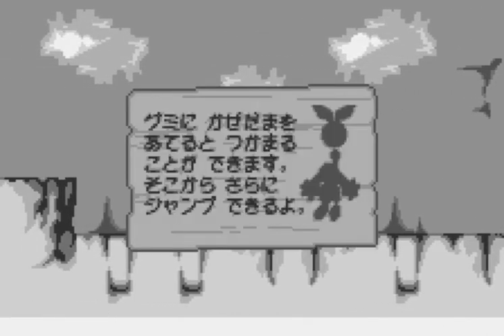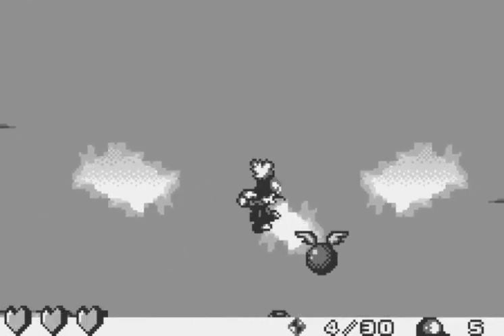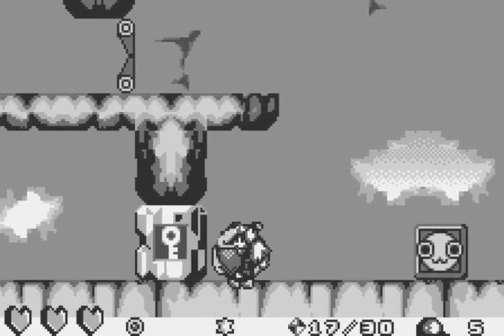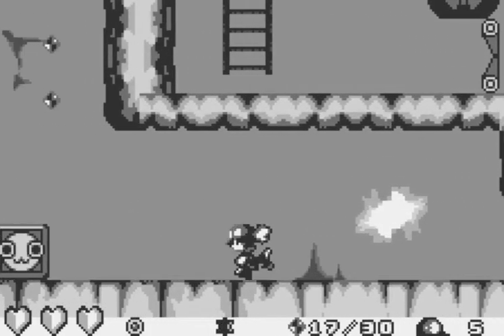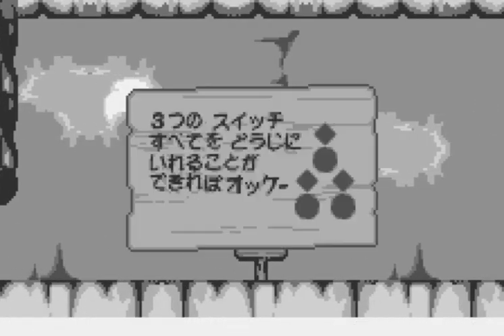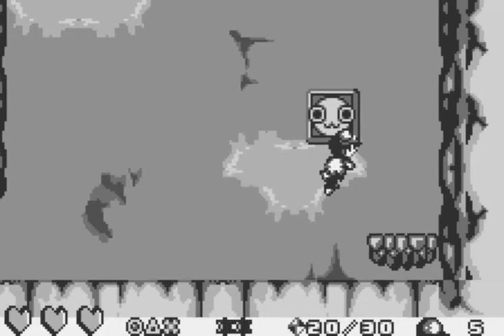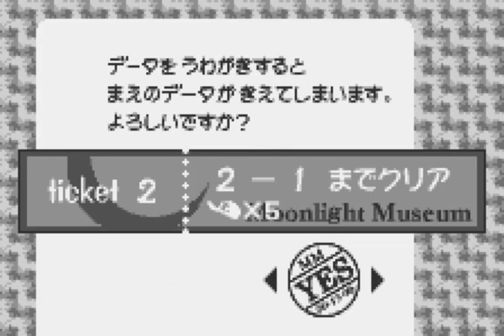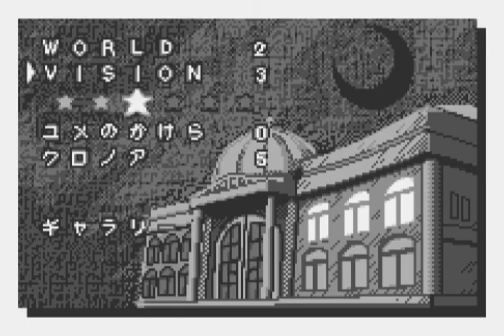Let's Play Kaze no Klonoa: Moonlight Museum [English Dub], ep 2: Size envy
Treffle really does have some insecurities.